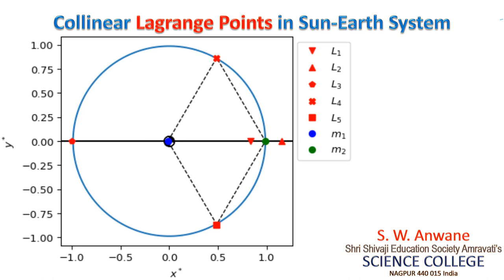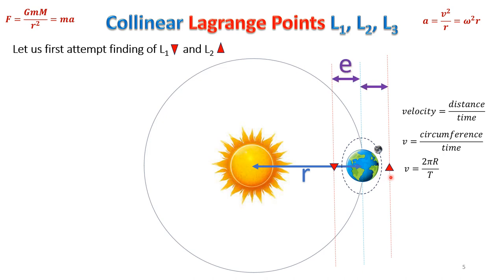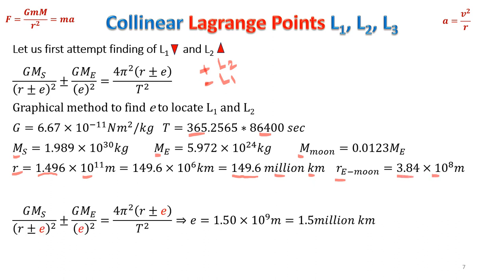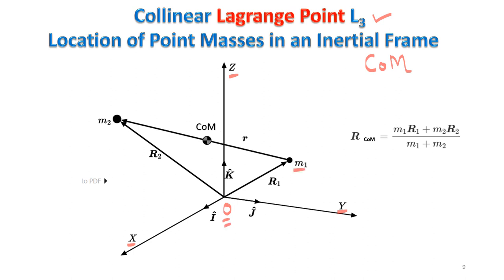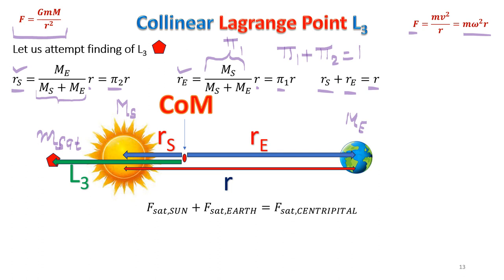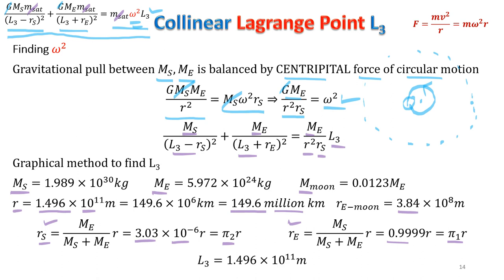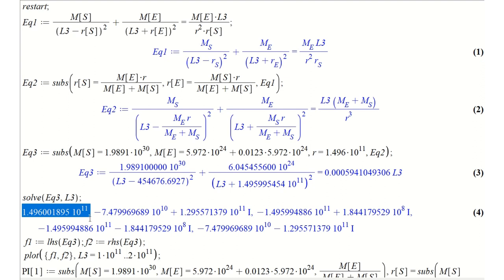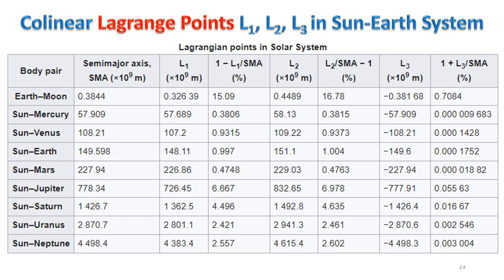Collinear Lagrange Points in Sun-Earth System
The two massive bodies exert an unbalanced gravitational force at a point, altering the orbit of any mass at that point. At the Lagrange points, the gravitational forces of the two large bodies and the centrifugal force balance each other. This can make Lagrange points an excellent location for satellites, as orbit corrections, and hence fuel requirements needed to maintain the desired orbit are kept at a minimum.
There are five equilibrium points to be found in the vicinity of two orbiting masses. They are called Lagrange Points in honor of the French-Italian mathematician Joseph Lagrange, who discovered them while studying the restricted three-body problem. Moreover, many examples in our solar system can be accurately described by the restricted three-body problem.
I welcome you to today's lecture on ESTIMATION of L1, L2, and L3 – the three colinear Lagrange/Liberation points where we embark on an exciting journey through the intricacies of our Sun-Earth system with minimal basic knowledge so that even a school student can appreciate the approach. Lagrange points, first discovered by Lagrange in the 18th century were named Liberation Points, which represent stable equilibrium points where the gravitational field is ZERO.